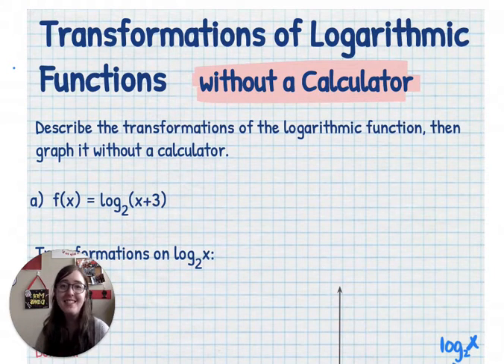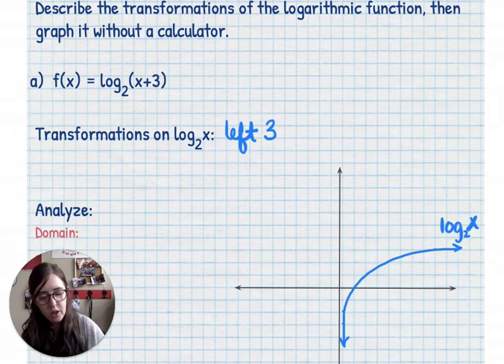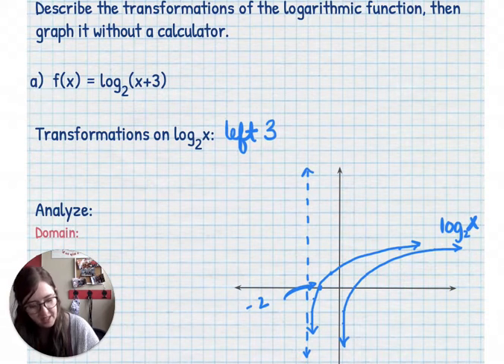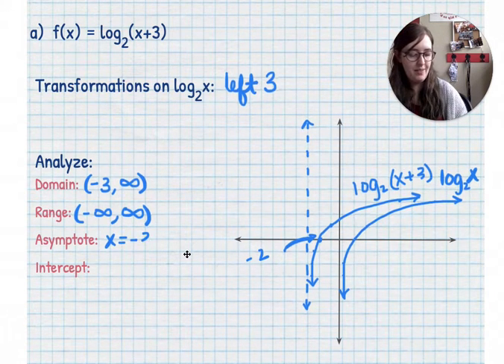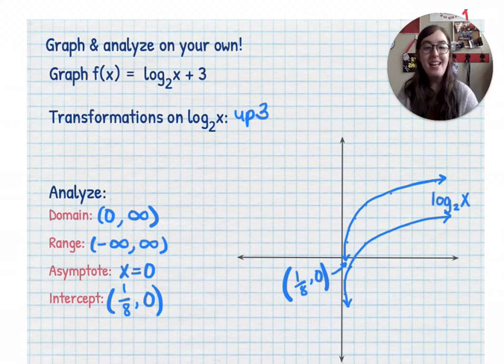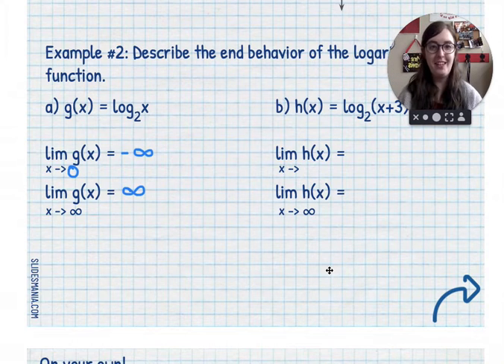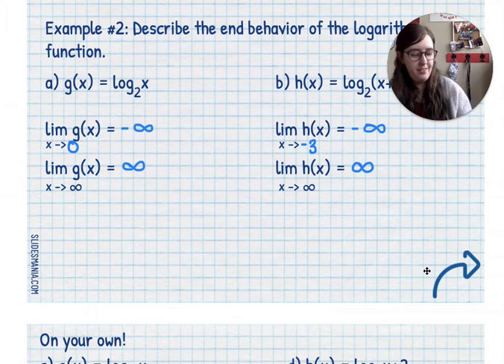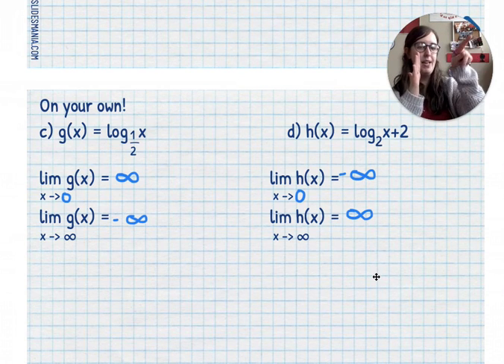Transformations of Logarithmic Functions